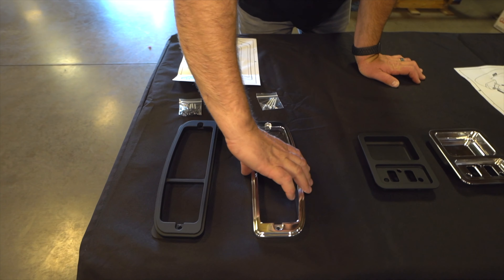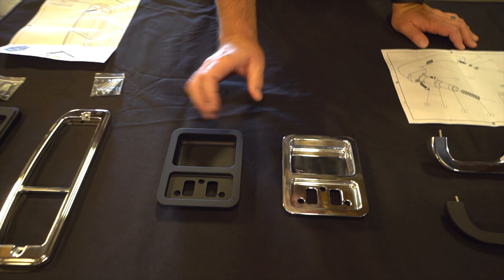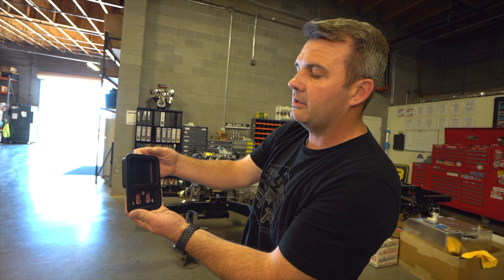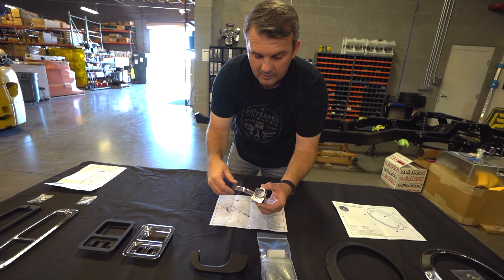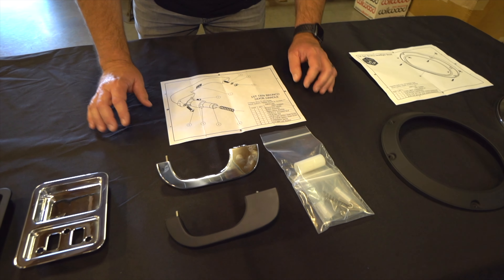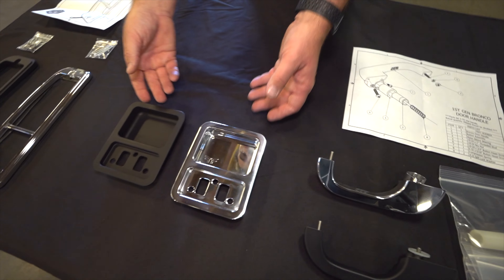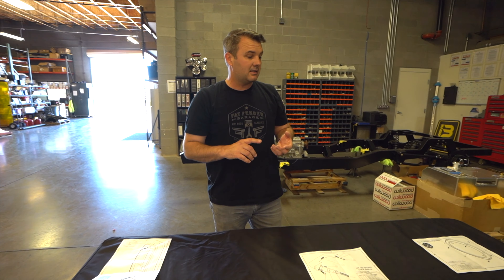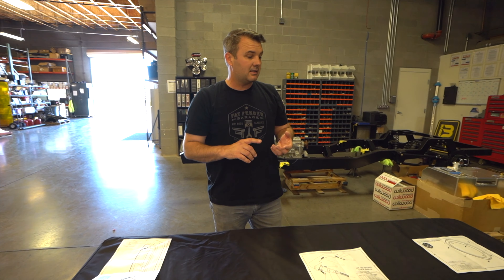Upgrade Your Bronco | FFG Bronco Accessories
Been wanting to upgrade your Bronco? You're in luck. Fat Fender Garage has been developing a lot of cool products for the classic Ford Broncos lately. Taillight bezels, headlight bezels, door cups, and door handles, all milled out of the highest quality billet aluminum. Watch the video to learn more. Products listed below! Make sure to follow us on Instagram or Facebook to see the behind-the-scenes on our builds and projects, and subscribe to our channel and hit the little bell icon so you don't miss a video.

Check out our site for hundreds of quality and custom products for classic trucks. Chevy, Ford, GMC, you name it.